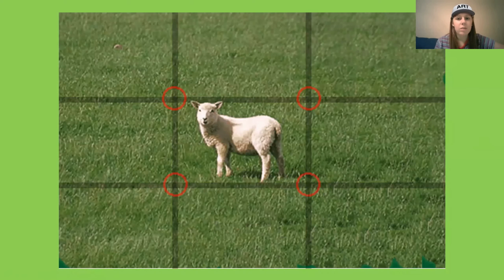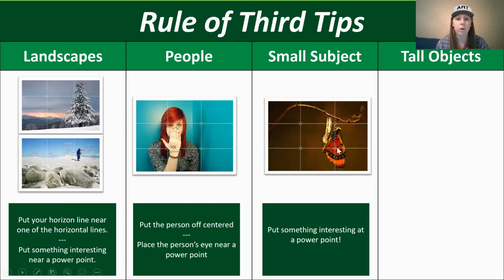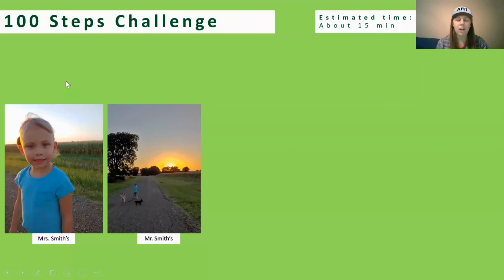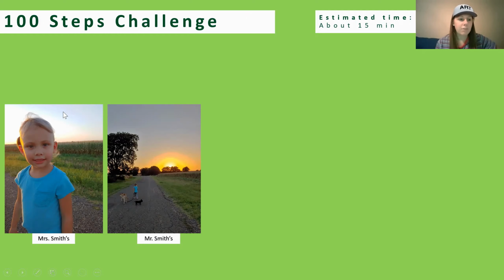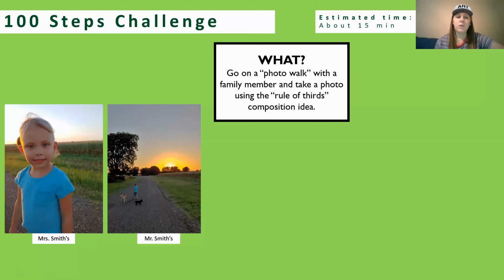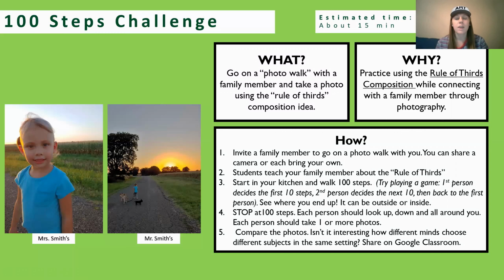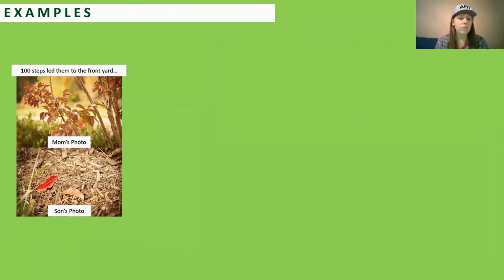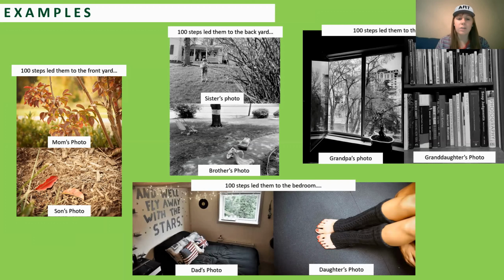April 24th - Rule of Thirds Assignment